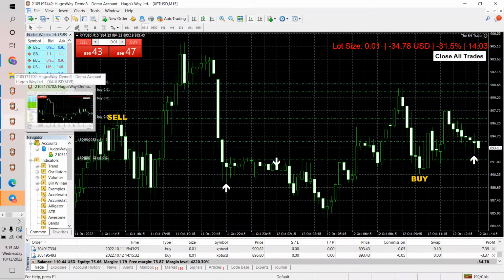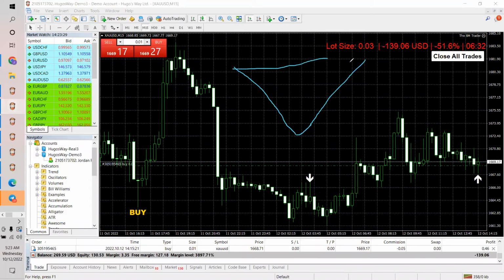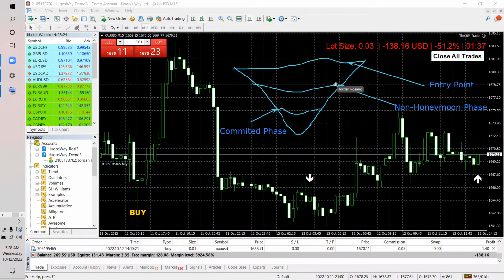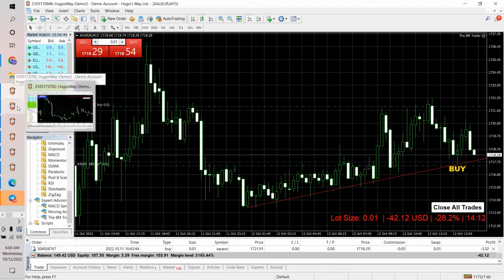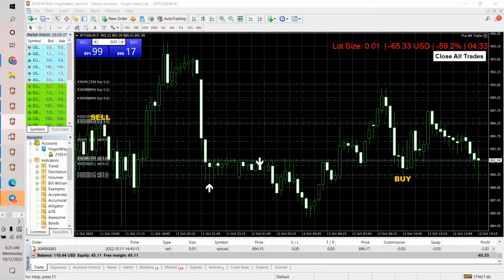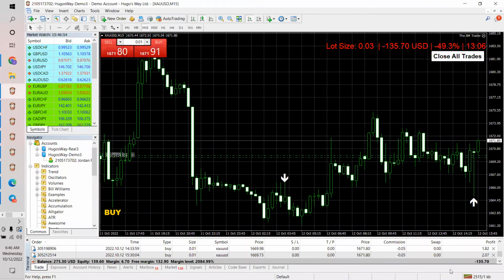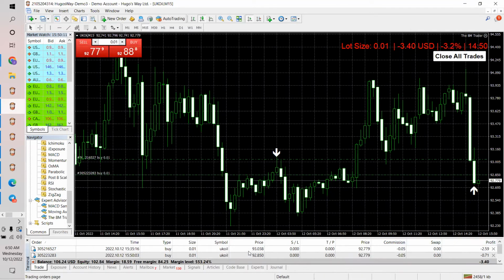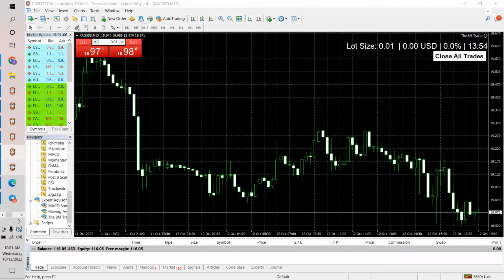Day 26 Of My Forex Journey